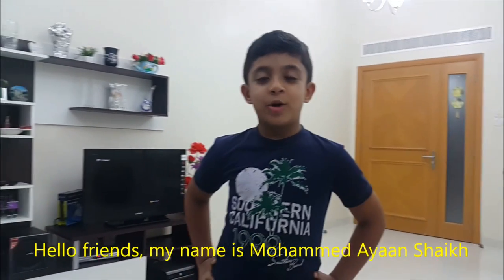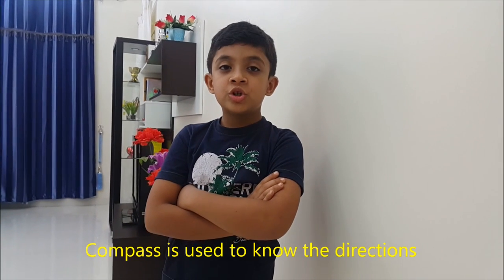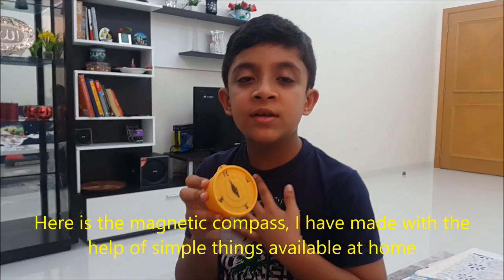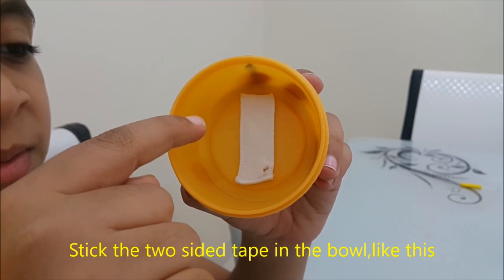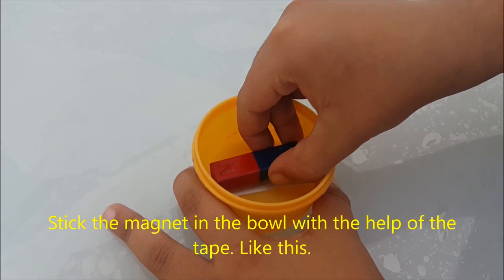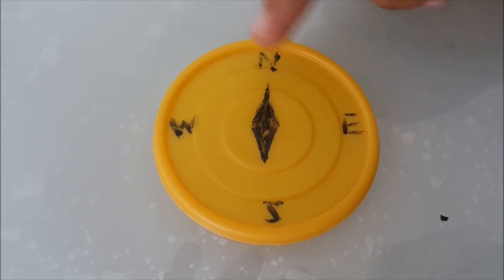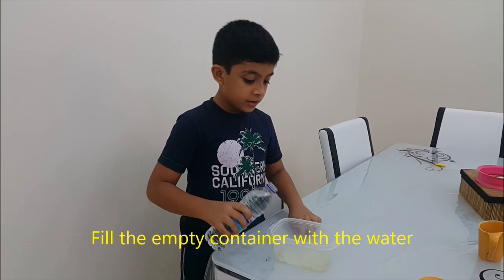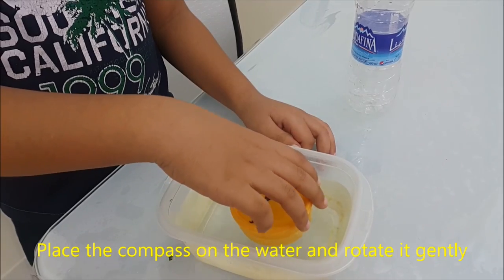Magnetic compass. Idea for School Science Project - 3rd Standard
How to make magnetic compass from simple material available at home by Mohammed Ayaan Shaikh